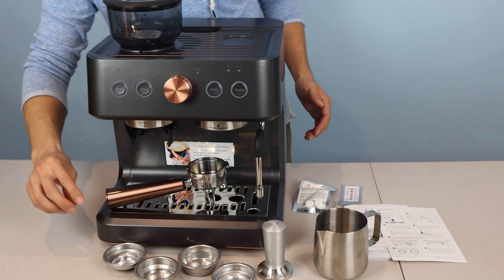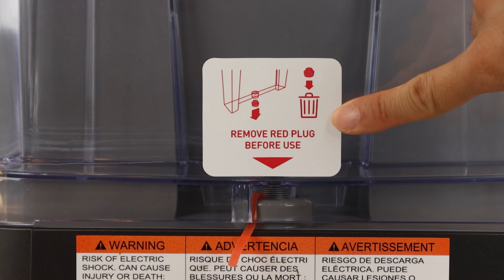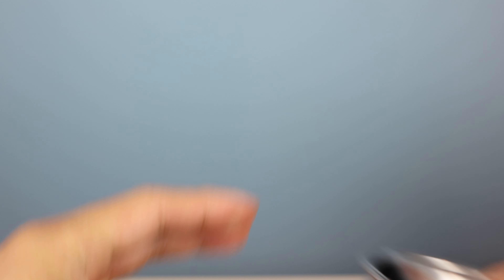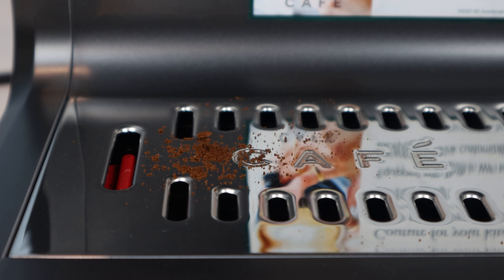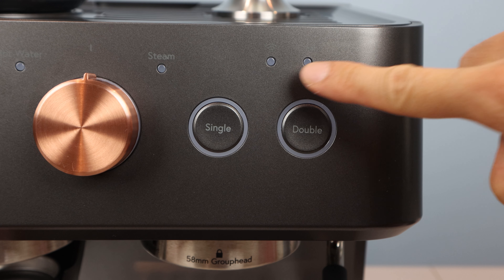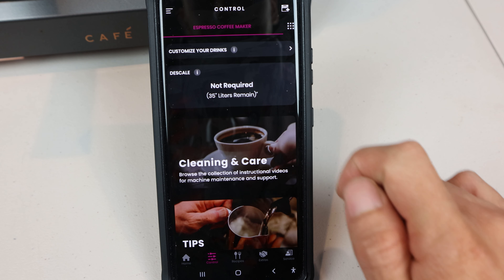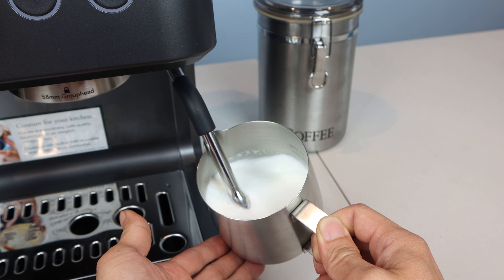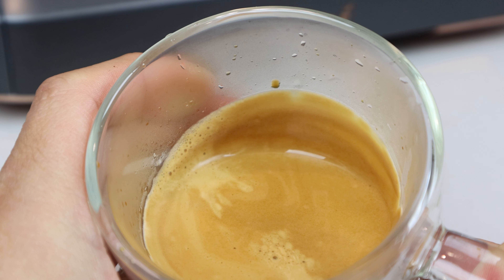Café Bellissimo Semi Automatic Espresso Machine Review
You’ll receive the espresso machine, four filter baskets for single or double shots, portafilter, stainless steel tamper, stainless steel milk pitcher, instruction manual and quick start card, pH test strip, two cleaning tablets, and a small bristle brush.

The Café Bellissimo has a built-in bean grinder and measures 14”W x 16”H x and 13”D. The plastic exterior has a matte dark gray finish with stainless steel throughout and copper accents.

Other accessories include portafilter basket storage tray and pin tool for clearing clogs in the pressurized baskets. While the shiny drip tray is nice looking at first, it scratches up pretty quickly from regular use. In the drip tray is a red float that indicates when the tray is full and needs to be emptied. When cleaning, be careful not to lose the plastic pins holding the float on.

The control panel consists of four push buttons, a copper toggle dial, and various LEDs. At the back of the machine is the removable water tank with a handle under the lid. Note that if the machine is stored under your cabinets, you may not have enough clearance to open the lid and might need to pull the machine out first or remove the tank to fill it. The minimum fill for the water tank is about 20 oz (or 2.5 cups) and the max fill is around 100 oz (12.5 cups).

The top of the machine doubles as a warming station for your cups since it gets warm during use and there is a spot to store the tamper. The bean grinder hopper has a removable lid with air tight seal and a capacity of about 3 cups, adjustable by rotating the hopper from 0 for fine to 15 for coarse. Both the hopper and outer conical grinder blade can be removed for cleaning.

You will received single-wall and double wall portafilter baskets in one and two shot sizes. The single wall baskets are great for freshly ground coffee, but require good consistent technique for perfect results while the dual-walled pressurized baskets are a bit more forgiving to variation. The portafilter has a 58mm diameter. Be careful as the copper coating on the handle is very thin and can scratch off if bumped or scraped. The filter baskets snap on quickly and easily and when removing them, there’s a small notch at the front that’ll help you pry it up. The included bristle brush has a plastic tab at the back for this purpose as well.

The four buttons on the front are Power, Grind, Single, and Double. The dial in the middle can be set to dispense hot water or steam. Using the steam wand to heat milk is a bit tedious but straightforward and makes wonderfully silky steamed milk and just the right amount of foam for cappuccinos and lattes. The included milk pitcher can hold up to 300 ml, though the lowest marked level starts at 150 ml and goes up in increments of 50 ml.

The portafilter slides into and sits in the plastic holder under the grinder dispenser for hands-free operation. The grounds drop right into the basket, but be careful removing it to not spill any grounds. The grinder is a bit messy though and some grounds inevitably end up on the drip tray below. The stabilizing foot on the bottom of the portafilter works great when tamping to prevent slips and spills.

With the dual spout design, you can separate double shots into individual shots by placing a shot glass beneath each spout, rather than a cup under both. This machine makes a delightfully tasty plain espresso shot -- strong, but not overly bitter or sour.

You can make adjustments to brew temperature, water volume, and grind time in the Smart HQ app. Just download it to a mobile device and follow the instructions to add your machine. You will need to register an account and login. Grind times can be set from 9.5 seconds to 16, brew volumes from 0.75 oz to 1.5 oz (or 1.5 to 3 oz for double shots), and brew temps from 194° F, to 208.4° F. For hot water, you can set volume to 4 - 8 oz and temperature to 149° F or 167 ° F, which is odd because that’s not very hot and the default value is 176° F.

The app also has a de-scale countdown reminder in liters but outside of these functions, there isn’t much else. The app can send you push notifications when the water tank is empty and when the bean hopper has been removed, but there aren't any "smart features."

Depending on your usage, you’ll need to run the “clean” mode to de-scale the unit of mineral deposits every 3-6 months.

Overall, once you get the process down for making espresso, pulling consistent, great tasting espresso shots is relatively easy after that. If you like making espresso at home and want to save a little counter space by combining your coffee grinder and espresso machine into one, this machine can do just that plus it steams milk and produces on-demand hot water at the touch of a button.